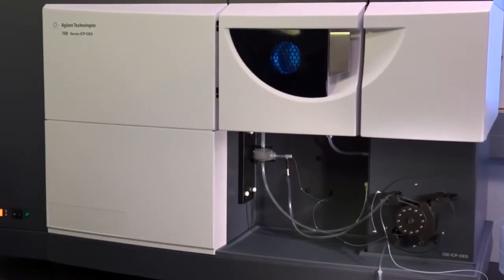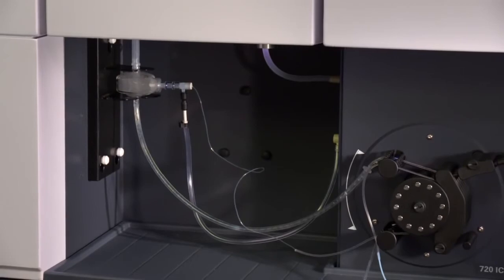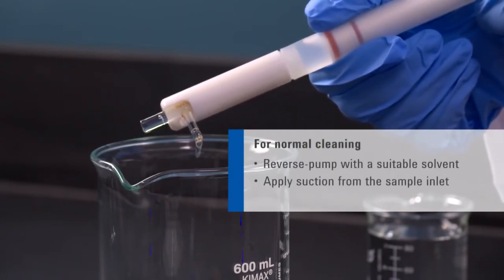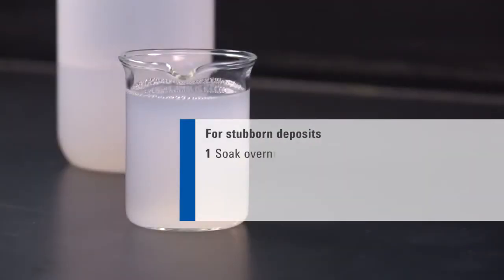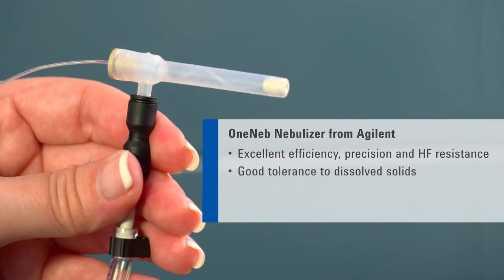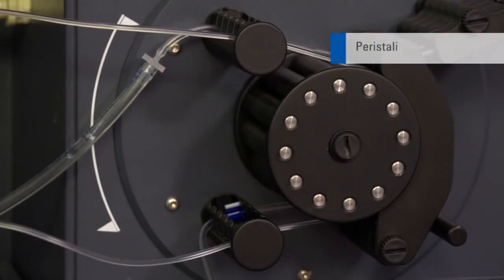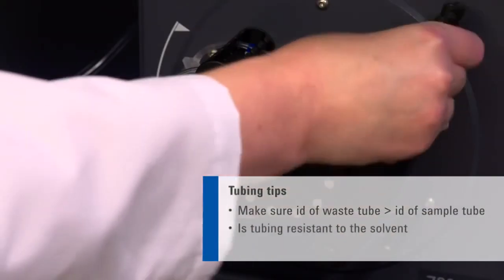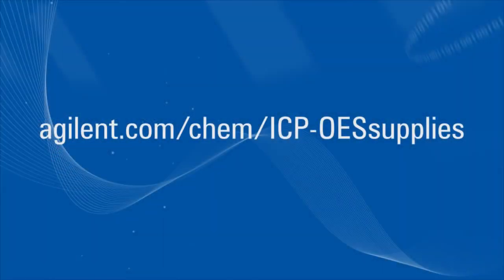ICP-OES Troubleshooting and Maintenance to optimize performance Part 2: Nebulizers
This is the second in a series of Agilent ICP-OES instructional videos to help you maintain the best performance from your ICP-OES instrument. Blocked nebulizers can lead to reduced nebulizer flow thus, the degradation of accuracy and precision. This video provides guidelines on nebulizer care and maintenance, including cleaning steps to remove salt and other stubborn deposits from your nebulizer. It also provides an overview of peristaltic pump tubing maintenance and inspection. Proper care of your ICP-OES peristaltic pump tubing and nebulizers can lead to decreased costs and continues accuracy.

Agilent ICP-OES systems are packed with smart functions that deliver reliable analytical results and slash wasted time in the lab. Analysts will know exactly when to do cleaning and maintenance of their ICP-OES or ICP-AES, thanks to sensors built into the ICP-OES system. Lab managers will know results from their ICP-OES system are accurate thanks to algorithms that find interferences and provide backup results.

Know your lab will be productive and your results, reliable.